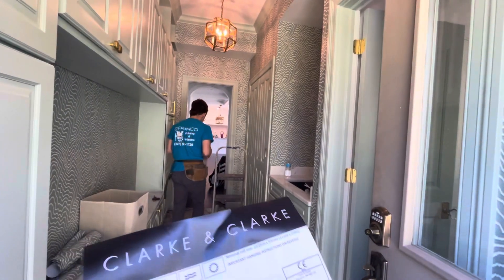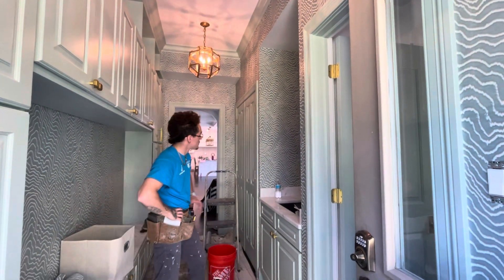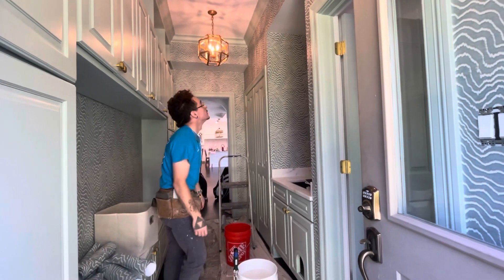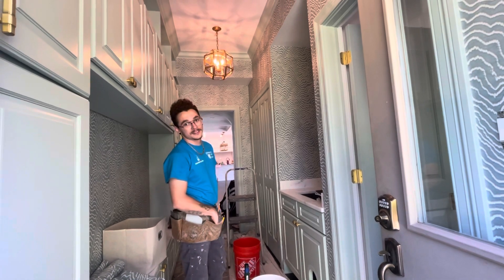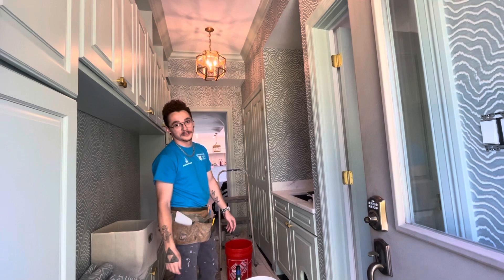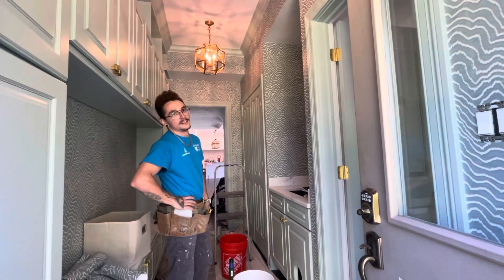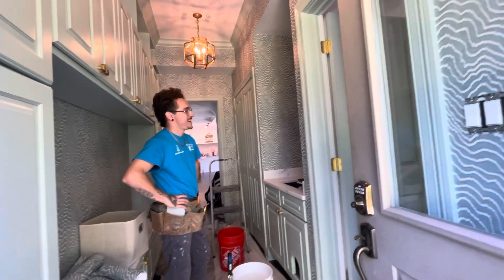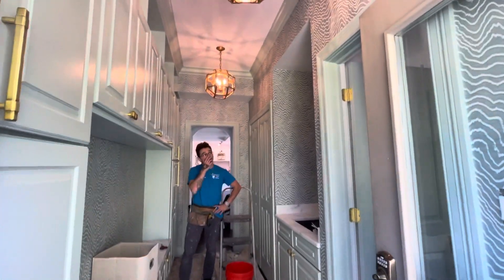Installing a Clarke and Clarke wallpaper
Take a Peek at a mud room that we are installing a Clark in Clark wallpaper in. This was a paste of the wall application, we used to draw tight primer, dynamite 234 wallpaper adhesive